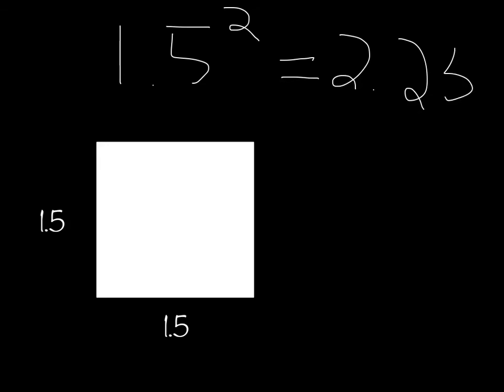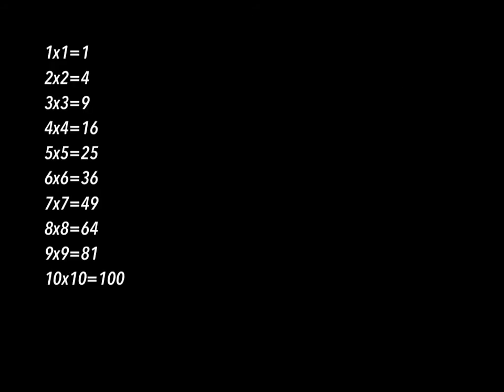How to find a Perfect Square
Explanation of how to find a perfect square with examples